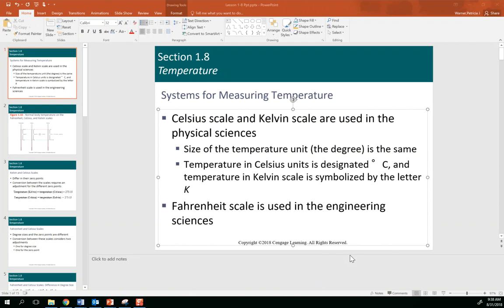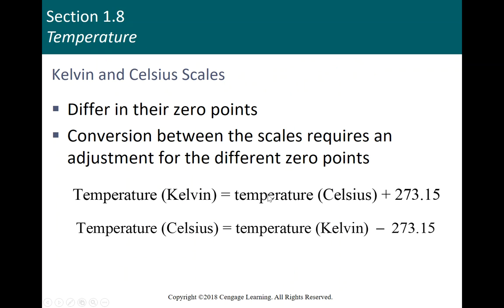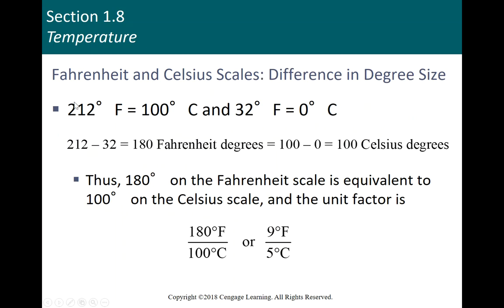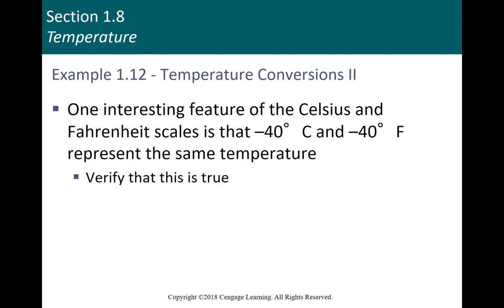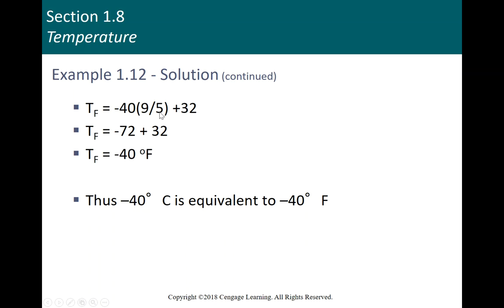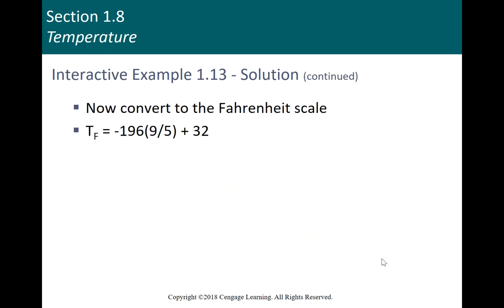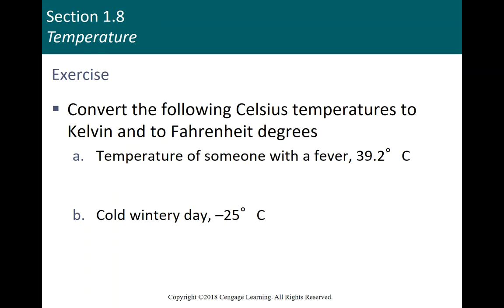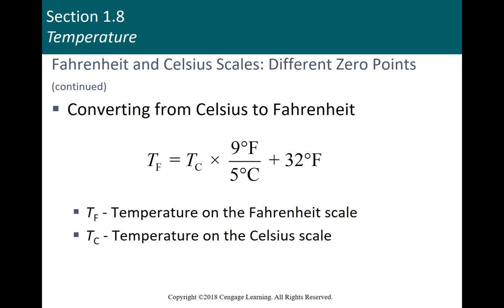Lesson 1-8 Video.mp4